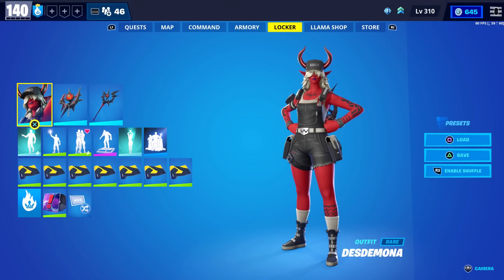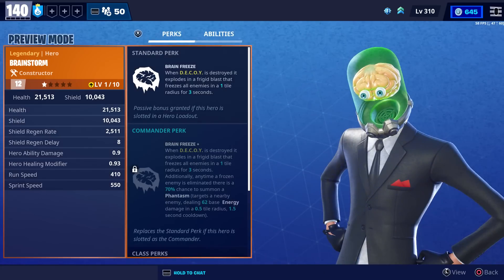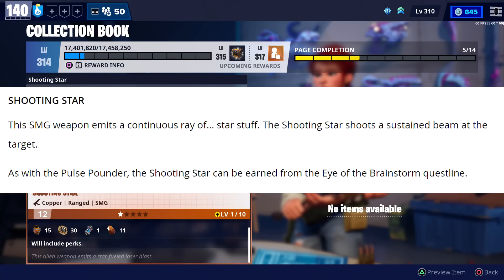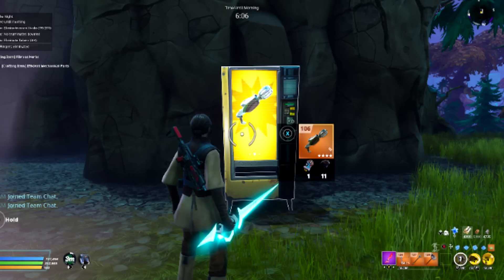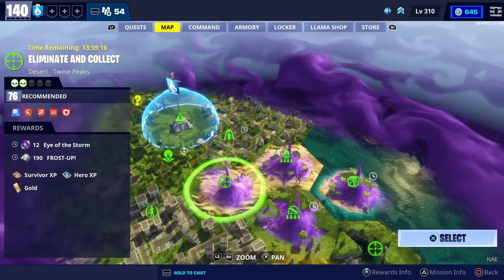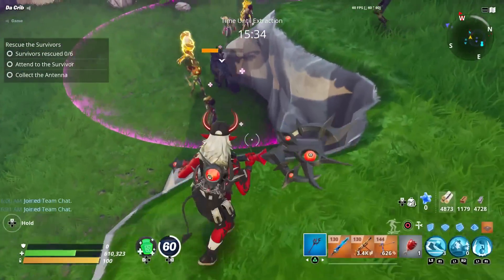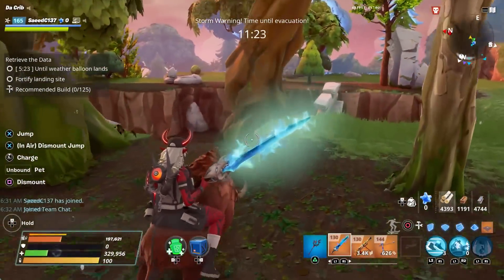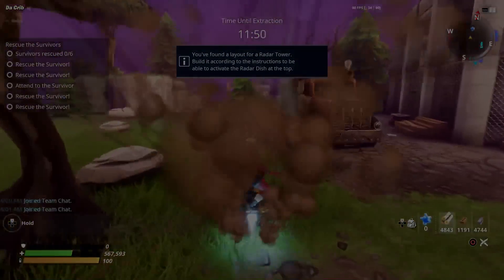HUGE STW UPDATE! New Alien Weapons, Rideable Wildlife And New Brainstorm Hero